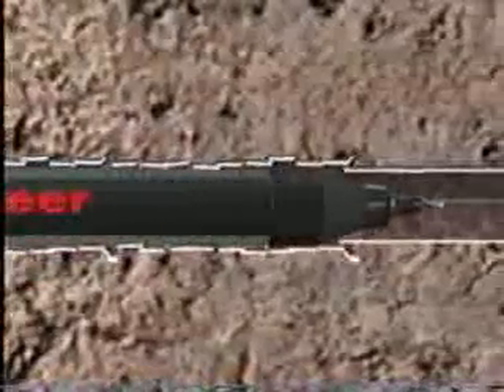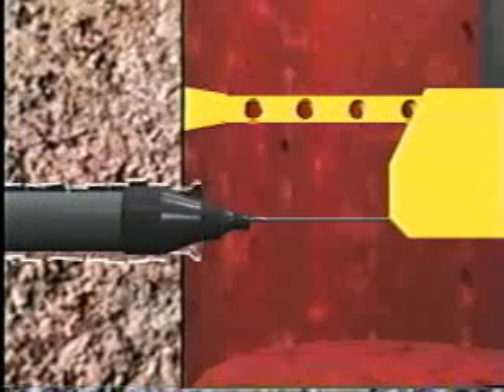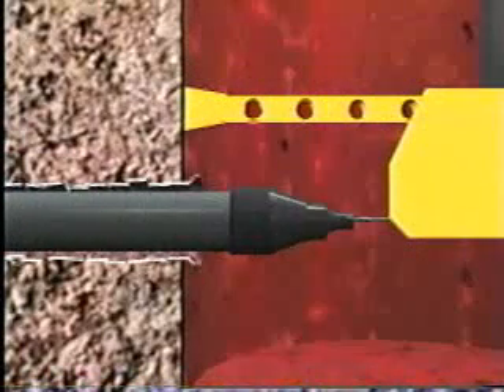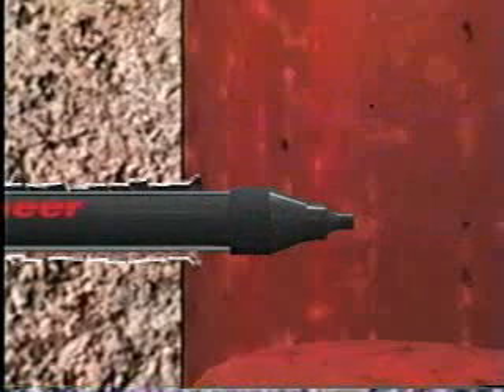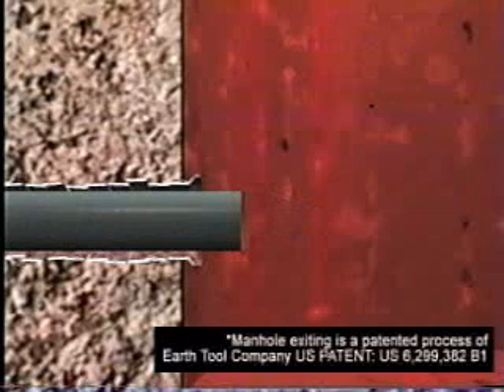manhole exit video SHORT